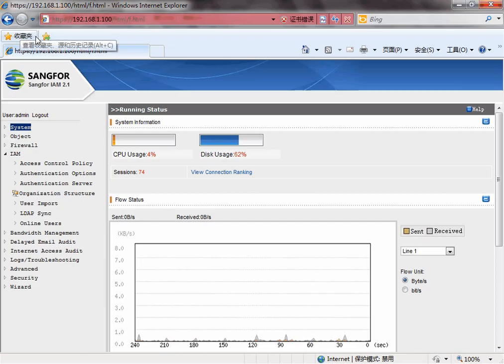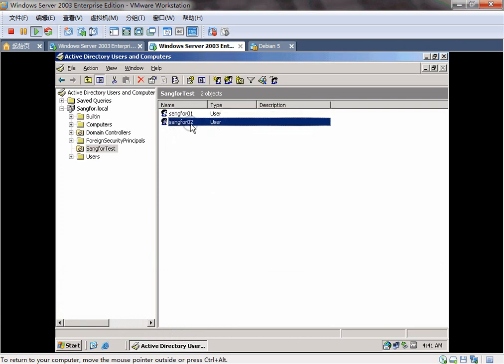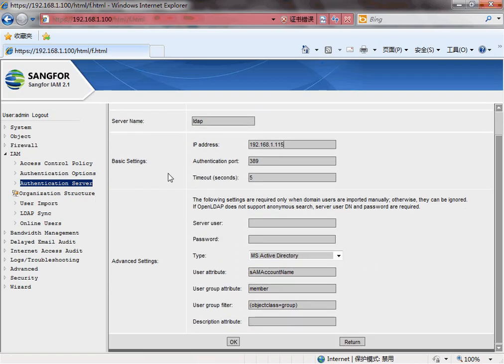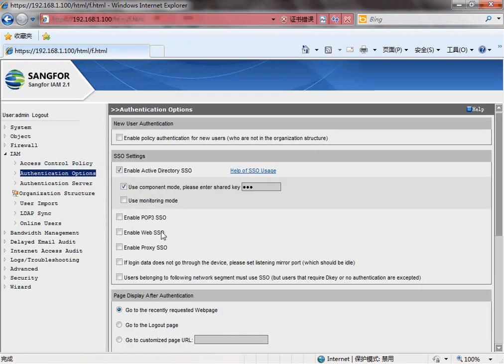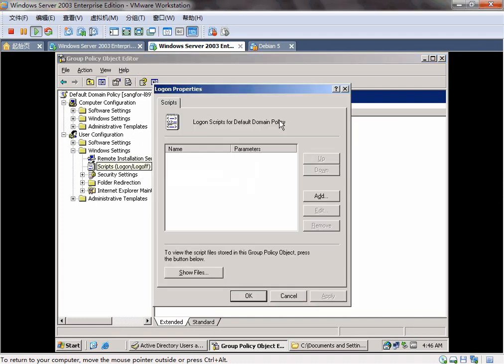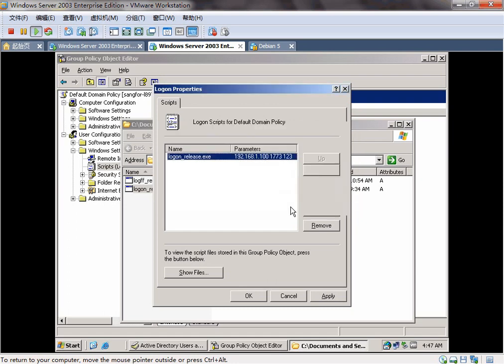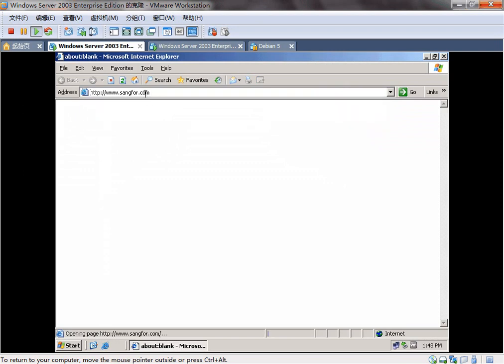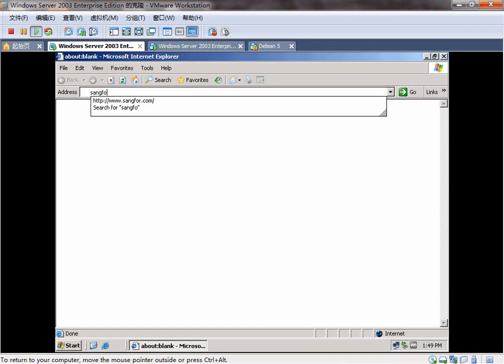SANGFOR IAM SSO (Single Sign On) Ldap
This is the Single Sign On by Ldap Server of Sangfor IAM.